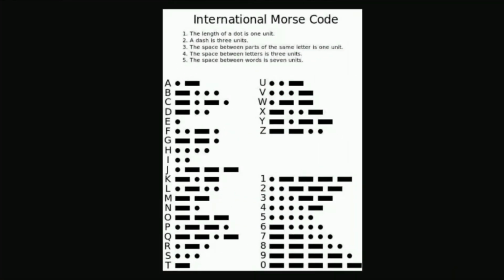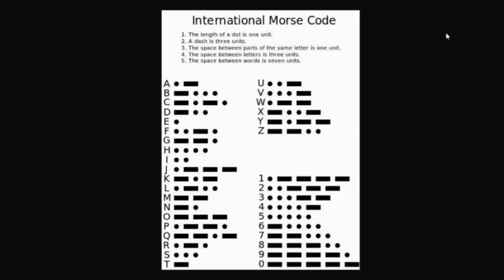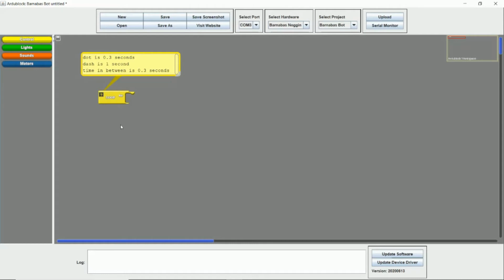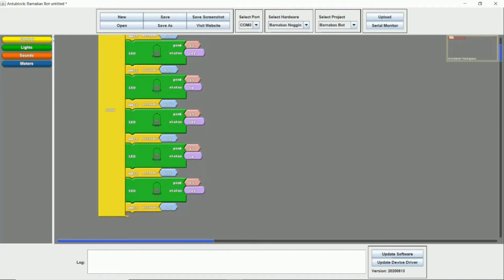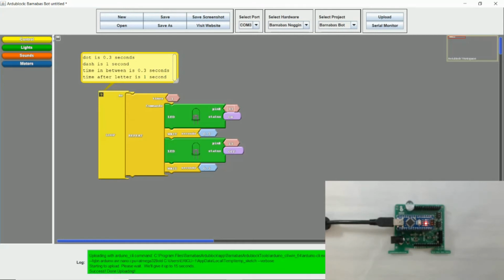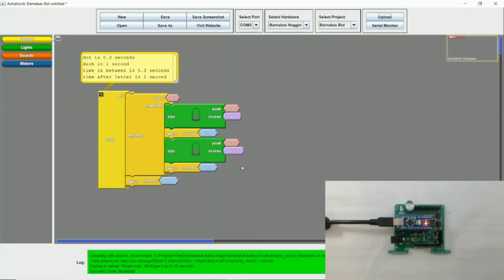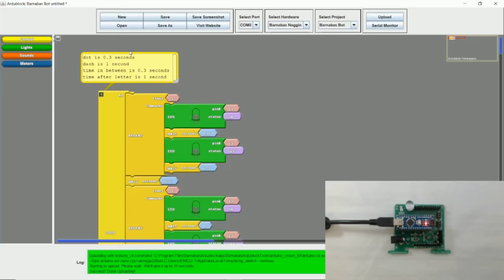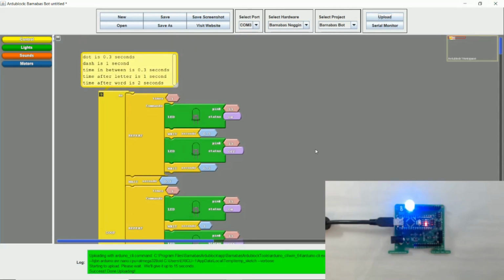Barnabas Bot - How To Do Morse Code Using A Blinking LED on the Noggin (Arduino)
We show you how to create morse code using a blinking LED.